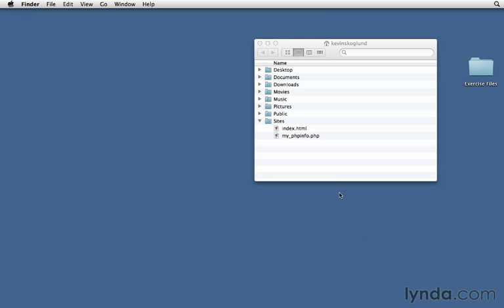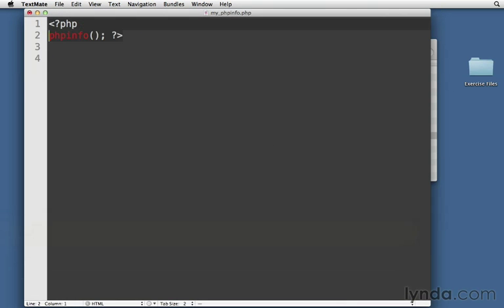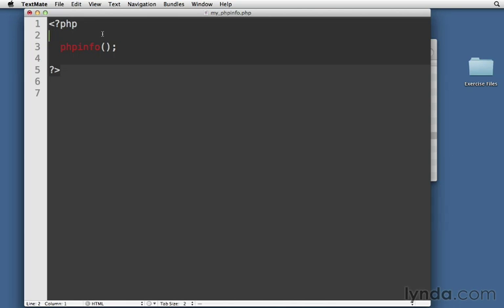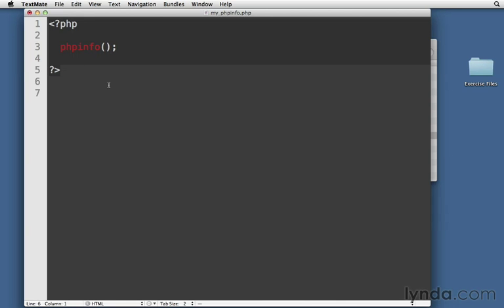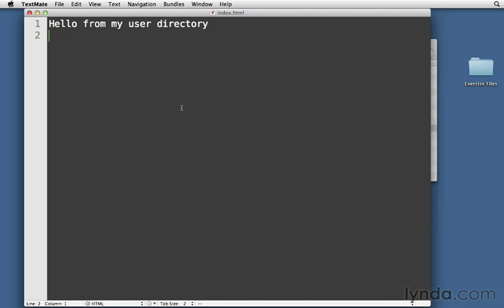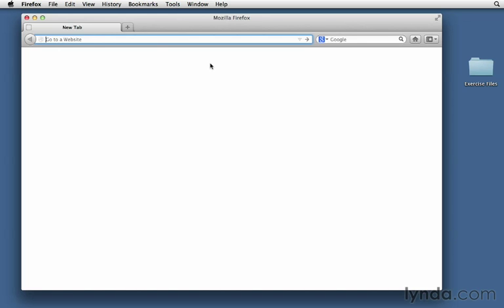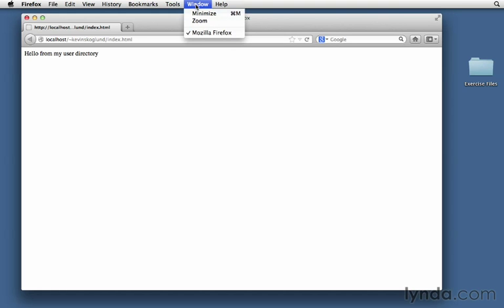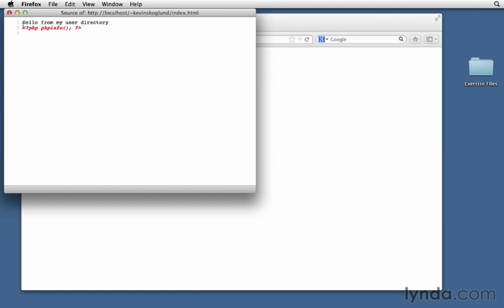022 Embedding PHP code on a page